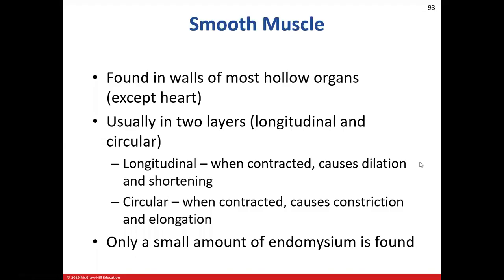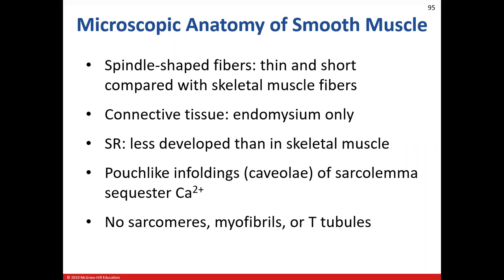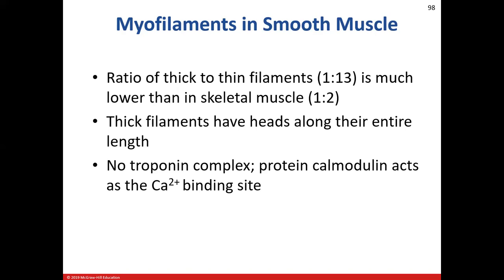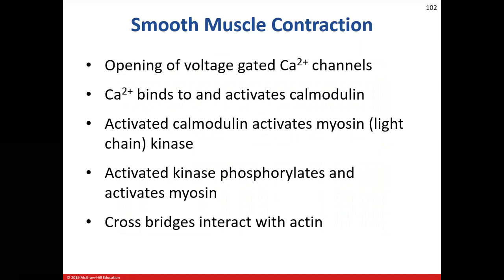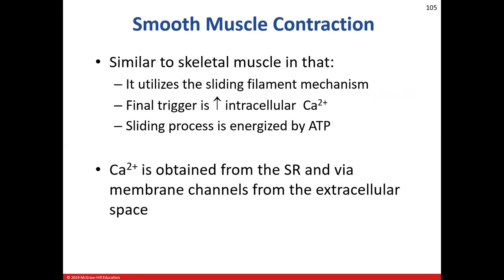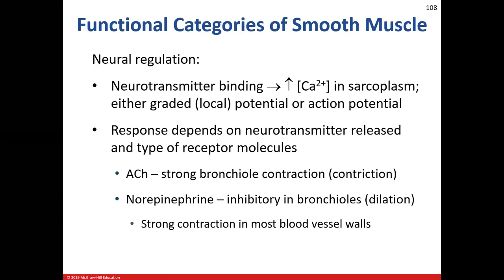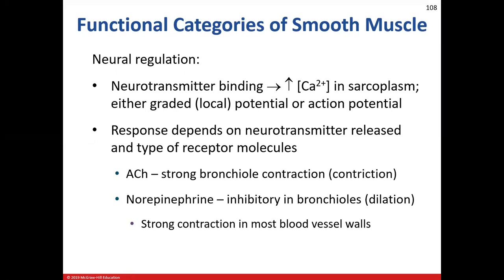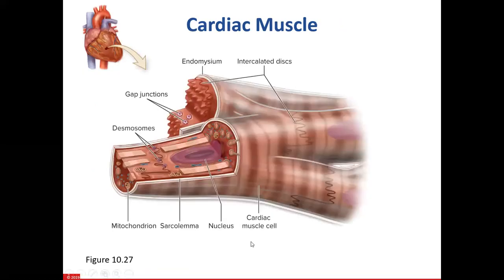Chapter 10 Part 4